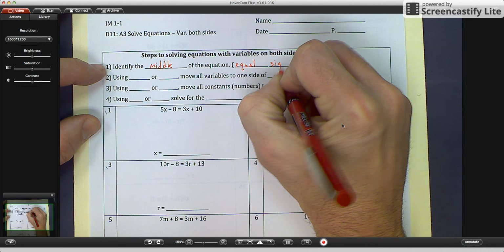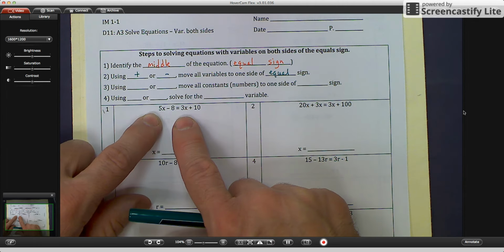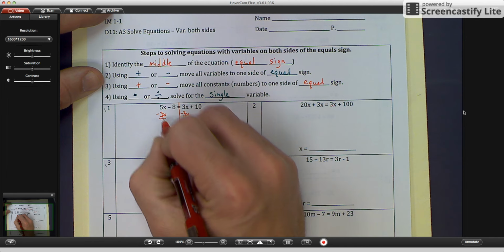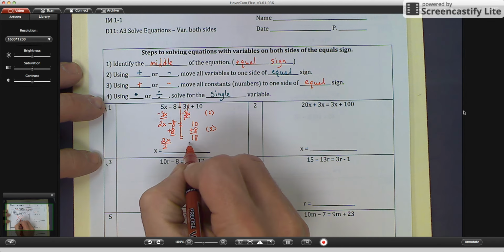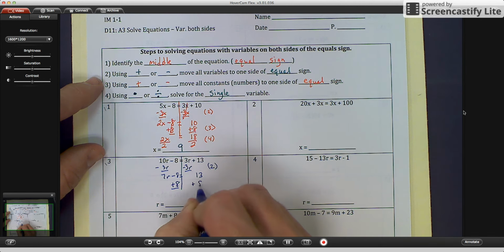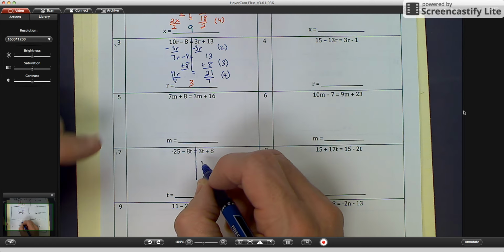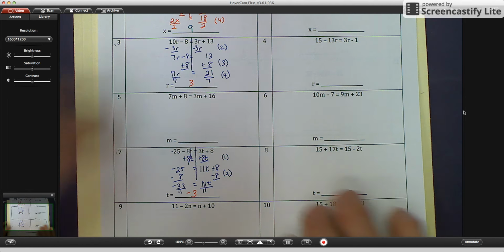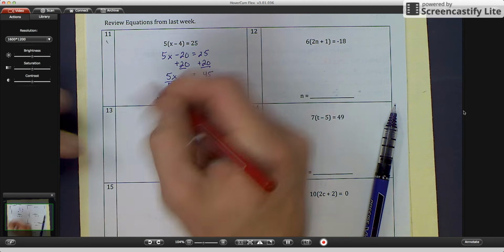Solving equations - variable on both sides